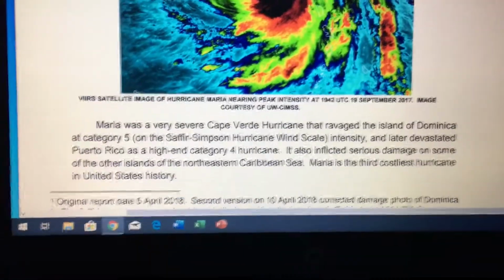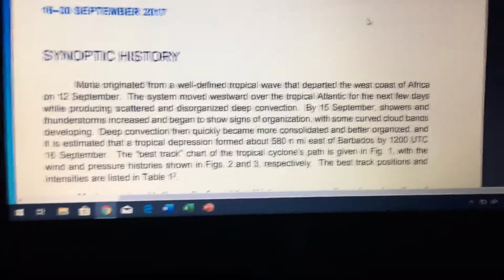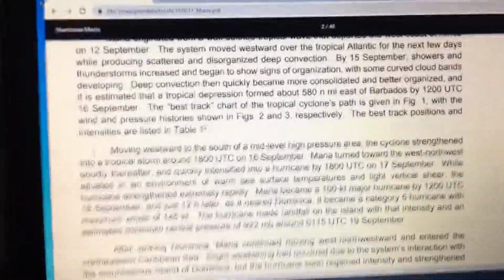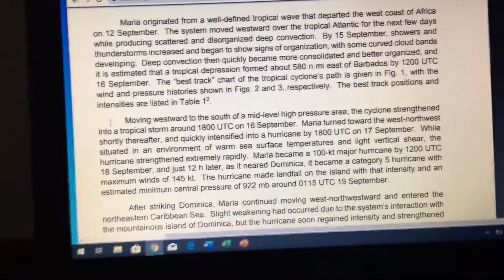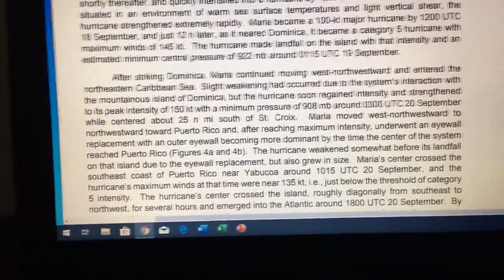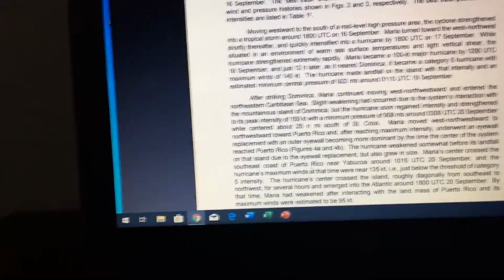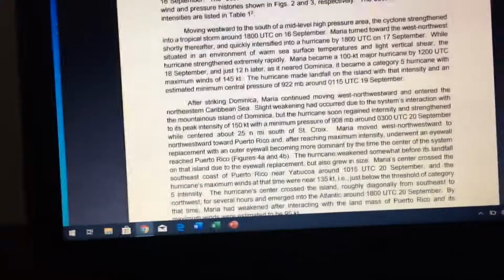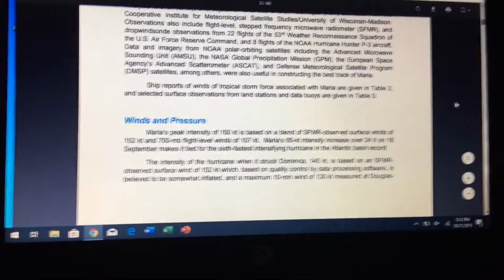Reading The Analysis And My Own Thoughts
Les estoy dando mi Opinion